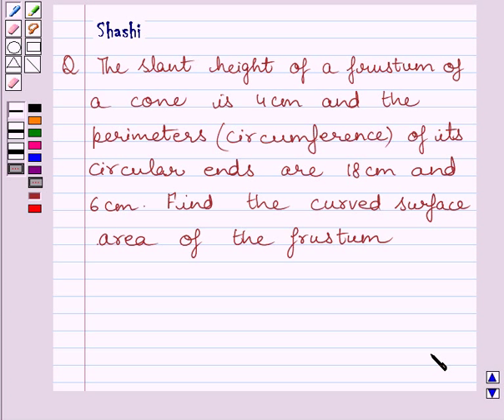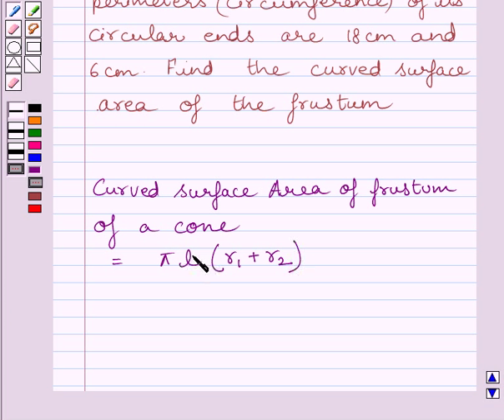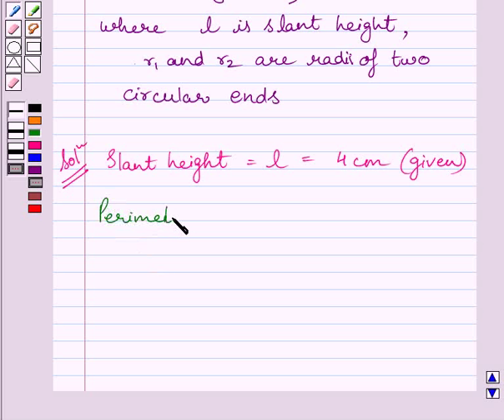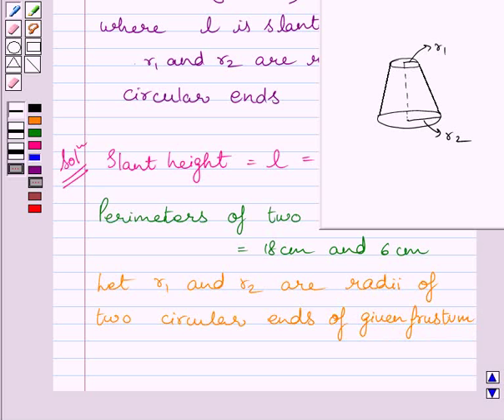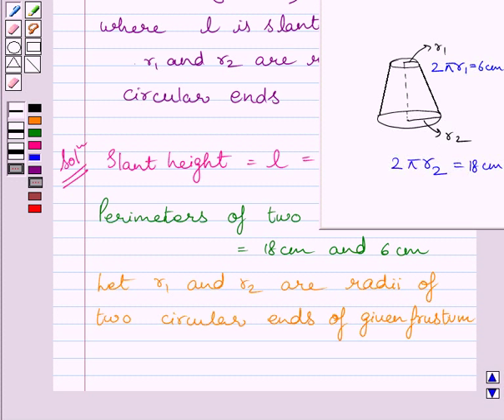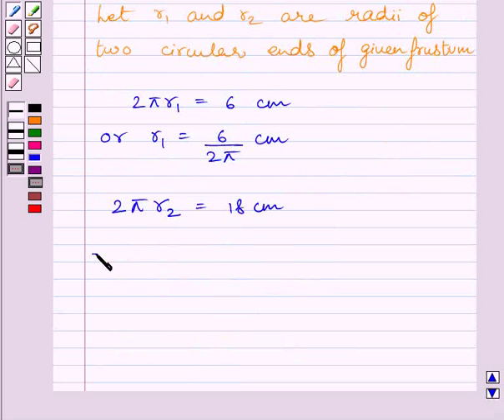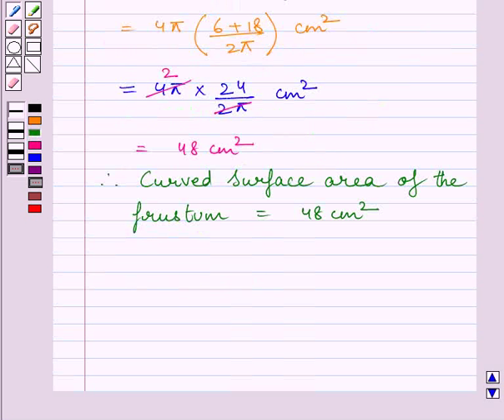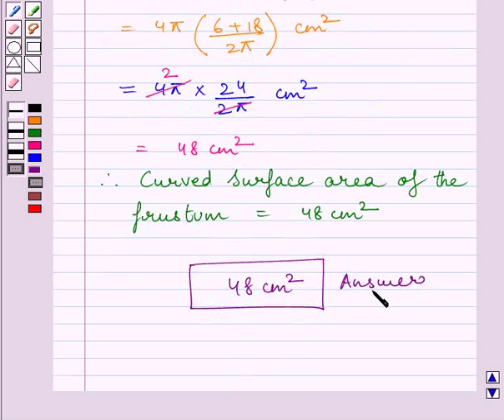Example:Find Curved Surface Area of Frustum of a Cone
In this example, we find the curved surface area of the frustum of a cone when its slant height and perimeters of its circular ends are given.